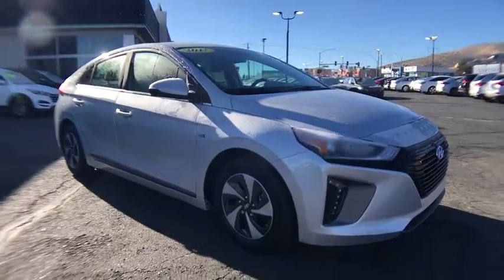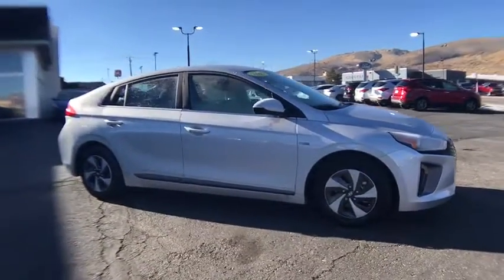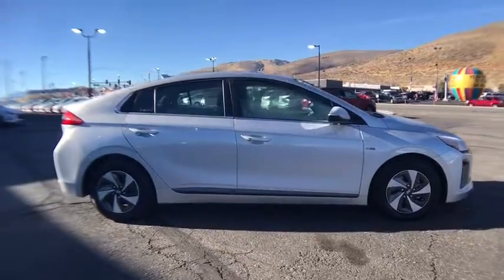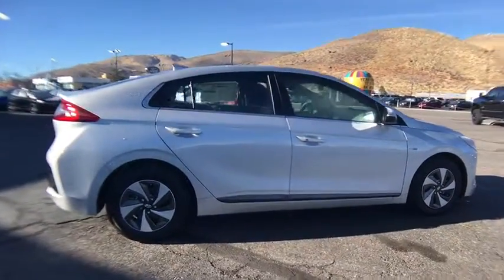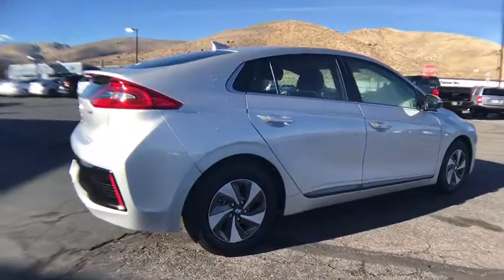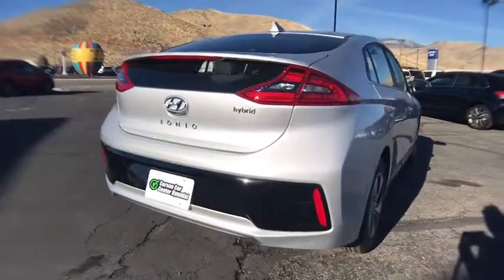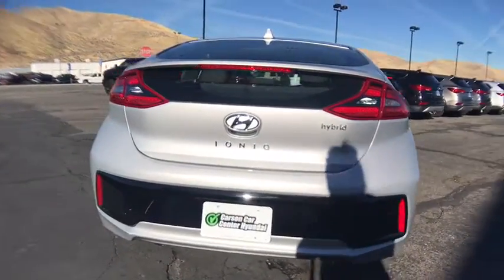2017 Hyundai Ioniq Hybrid Carson City, Lake Tahoe, NV HY265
New 2017 Hyundai Ioniq Hybrid
2017 Hyundai Ioniq Hybrid SEL - Stock#: HY265 - VIN#: KMHC75LC3HU056753